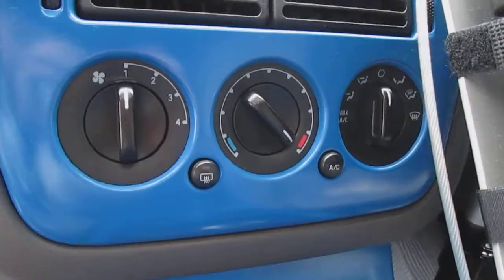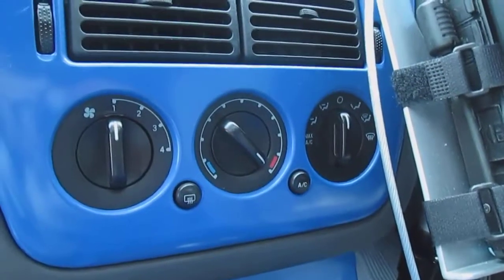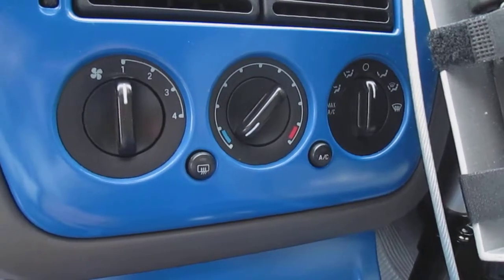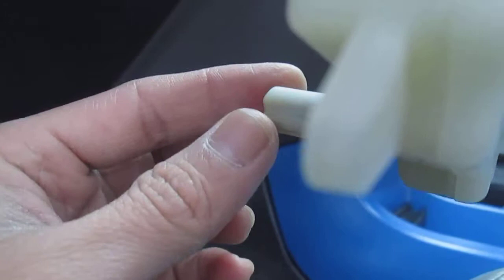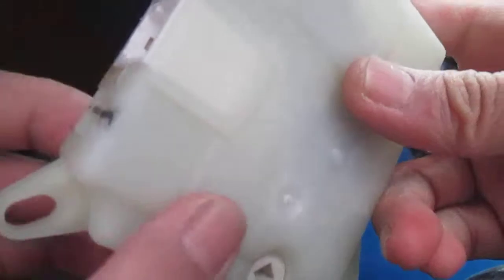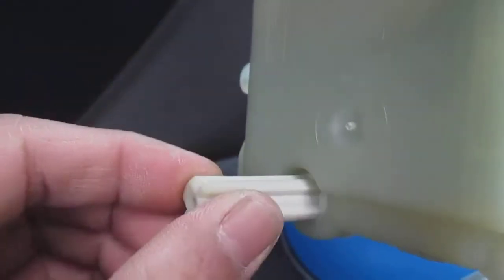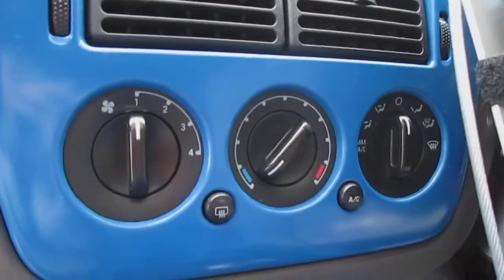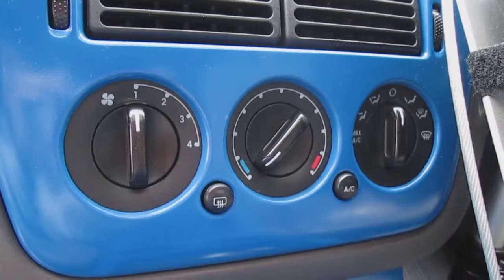2004 Ford Explorer "Blendor Actuator" "BIM+DIM"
This video demonstrates my "Blendor Actuator" Repair and Replacement.

Fully Customed (DIM)-"Did It Myself"